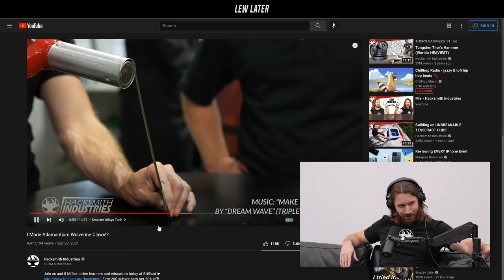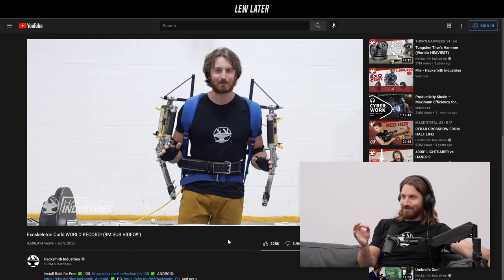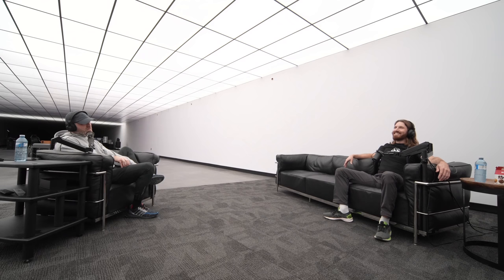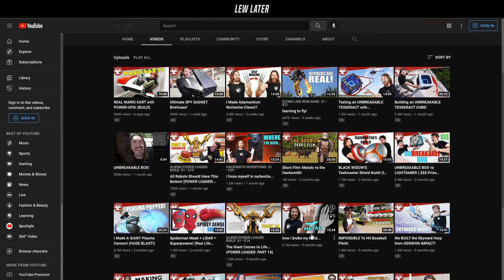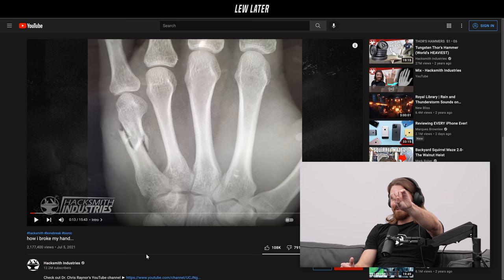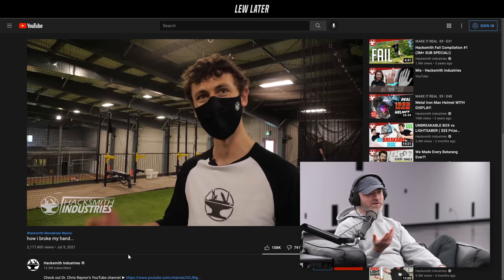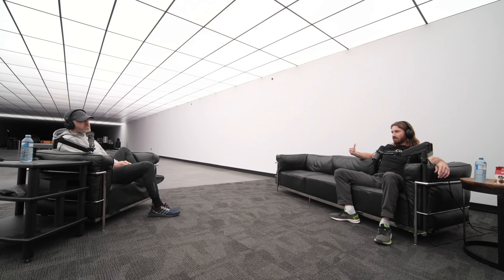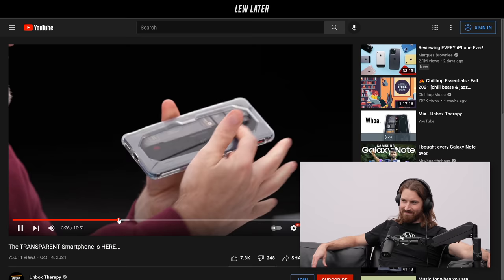The Hacksmith - Lew Later #009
to get an extra 3 months FREE!
to get Honey for free.

00:00 - Intro
01:29 - James explains the tech behind his self-healing wolverine claws
07:02 - How The Hacksmith started
11:23 - Expansion of The Hacksmith channel
17:29 - Discussion on video performance metrics - Efforts and expectations
21:59 - Ads
25:15 - Broken finger incident
39:10 - James’ risky move to go YouTube full-time
44:07 - The Hacksmith’s next big project
52:17 - James’ OneWheel obession
1:04:25 - Lew’s gift